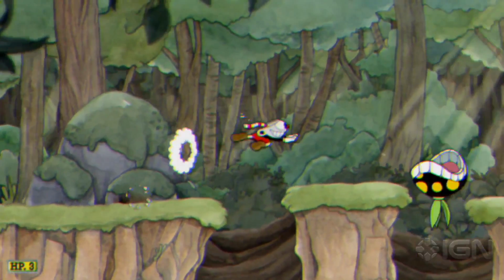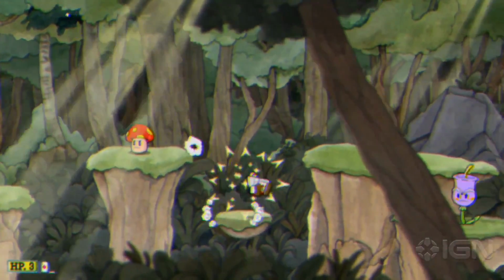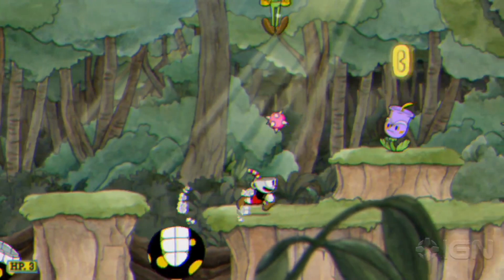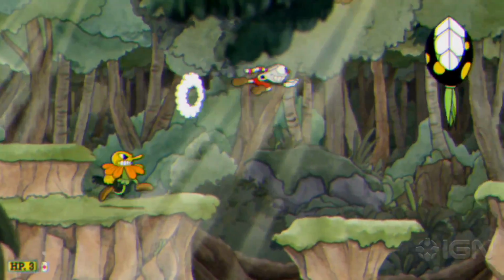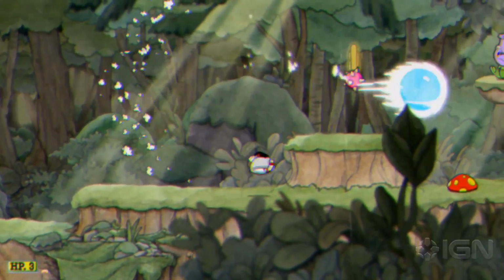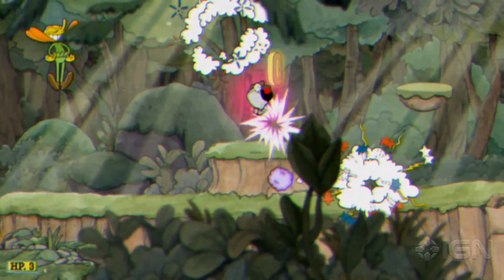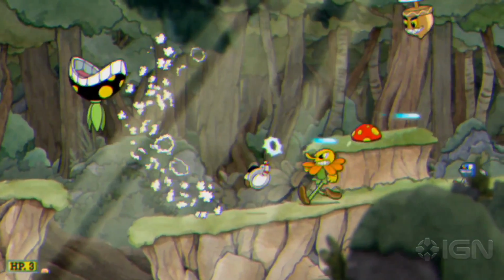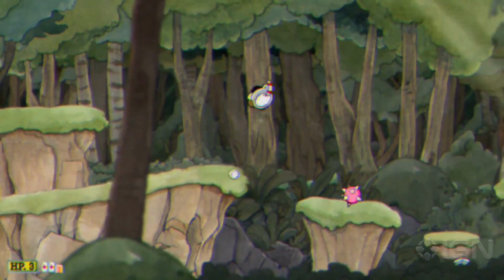E3 2016: Cuphead Platforming Level Breakdown and Analysis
We finally get a look at a platforming level from Cuphead! Join me as we uncover any and all secrets it may hold!